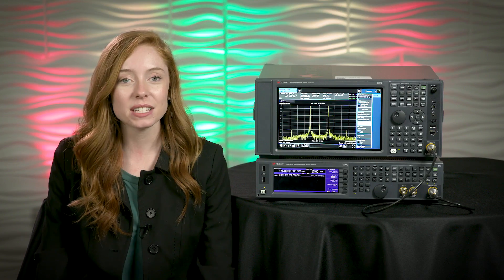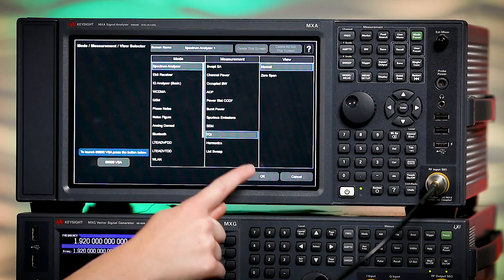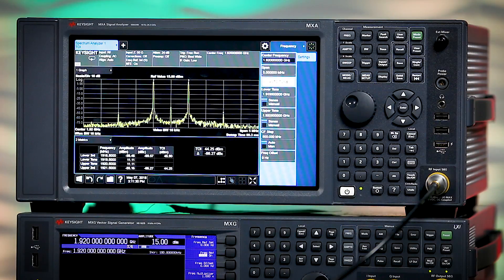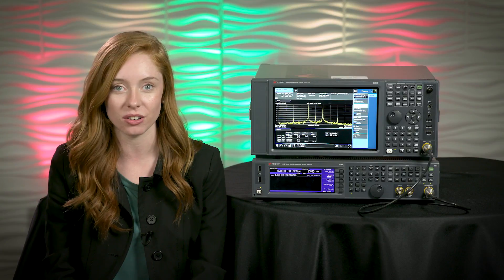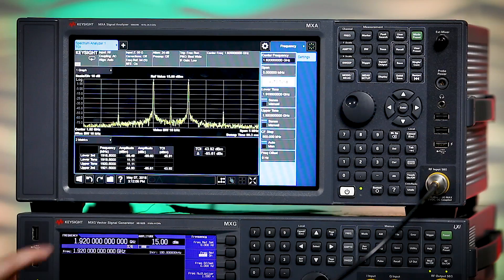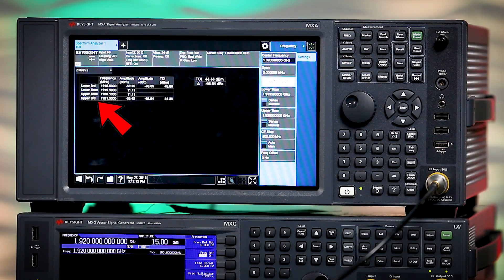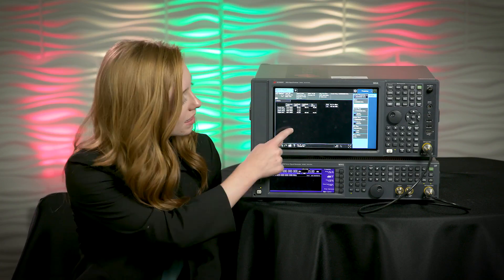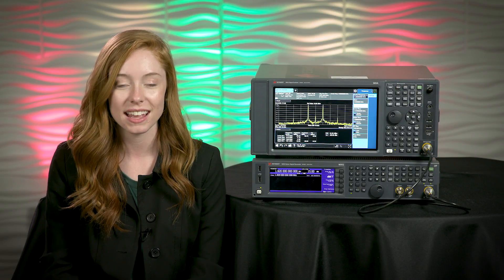How to Make Third Order Intercept (TOI) Measurements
Learn how to characterize weak nonlinear systems and devices.

(The Keysight X-Series MXA 10 Hz - 26.5 GHz)

(The Keysight X-Series MXG 9 kHz - 6 GHz)

Transcript:
When two or more signals are modulated, they produce a form of distortion called intermodulation products. These intermodulation products are distortion that results from nonlinearities in a system. Intermodulation products can prove to be quite problematic because of their close proximity to fundamental frequencies. Today, we’ll discuss how you can characterize your device’s third order intercept value so that you can measure for weak device components and model your system’s nonlinearity.

Hi, I’m Ally, and welcome to Keysight’s Rapid Measurement Series. In this video, we’ll be exploring the third order intercept or TOI.

The problem is that intermodulation products tend to be in the same band as our fundamental frequencies, so we can’t just filter them out.

By intermodulation products we mean that if you have a device that is transmitting a modulated signal, it will create additional signals at frequencies that are not just harmonics. It also creates the sum and difference of the original frequencies.

Another issue we need to be wary of is the fact that intermodulation products’ power levels increase by a factor of three, relative to an increase in the power level of the fundamental tones.

TOI is useful for characterizing weak nonlinear systems and devices such as amplifiers.

The TOI measures your device’s linearity.

To find the TOI, you have to plot out two things- the output power of your fundamental and the output power of your intermodulation products over varying input powers.

It should look something like this.

The third order intercept point, is the extrapolated intersection point of the fundamental power curve and the intermodulation power curve. We can’t measure it directly because our amplifiers aren’t designed for that level of input power, but you can find it mathematically by extrapolating the two curves.

At this point, the power of the fundamental is the same as the power of the intermodulation products.

A high TOI value means your system has good linearity. A low TOI value means your intermodulation products could interfere with your fundamental signal.

The specific TOI requirements depend on the technologies you are working with.

TOI can be measured manually by sweeping through input powers and measuring the fundamental and intermodulation powers. Or some signal analyzers can do it automatically- kind of like a bode plot.
Using this signal analyzer, we are measuring a two-tone modulated signal. We can automatically compute the third order intercept of these signals and place markers on the trace to indicate the measured signals and their third order products.

Here we’ve calculated the third order intercept of a two-tone signal. The TOI measurement begins by taking a sweep of the incoming signal, then it measures the two fundamental tones, and finally measures the third order intermodulation products.

With this measurement table we can also see the absolute power of each fundamental tone, the absolute and relative power for both the upper and lower intermodulation products, and the power of the third order intercept.

This information helps us accurately measure intermodulation and determine how linear our system is. Having a signal analyzer with good dynamic range also gives us the ability to measure the TOI point we are looking for. The better the dynamic range, the improved ability our signal analyzer has to measure harmonically related signals and intermodulation products needed to be able to characterize the system under test.